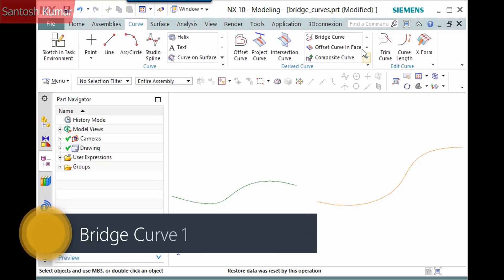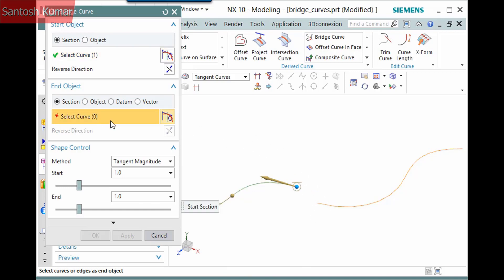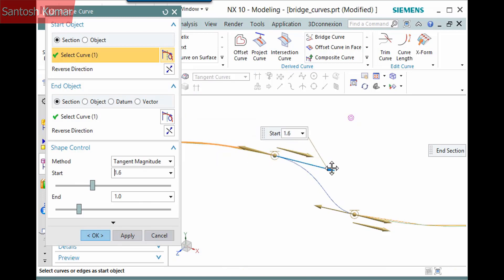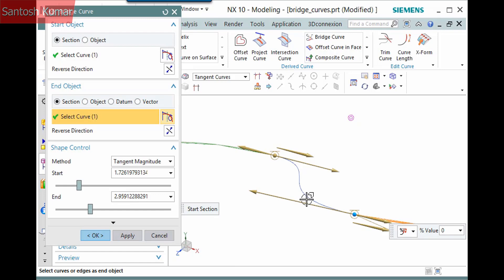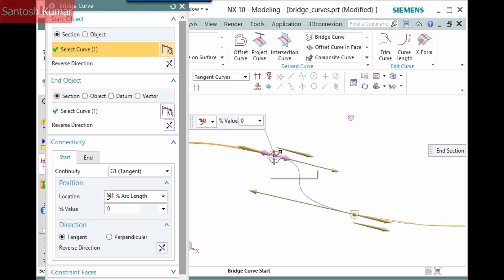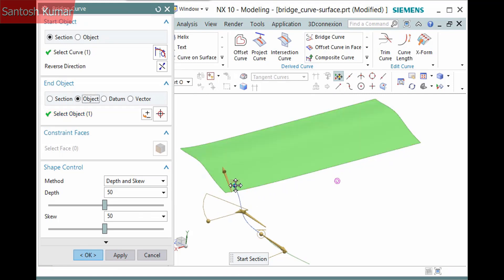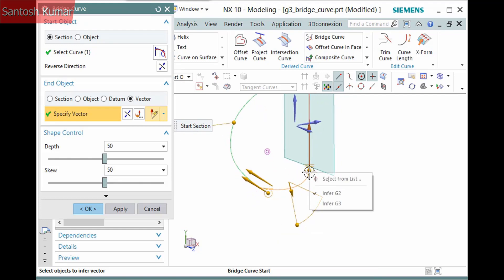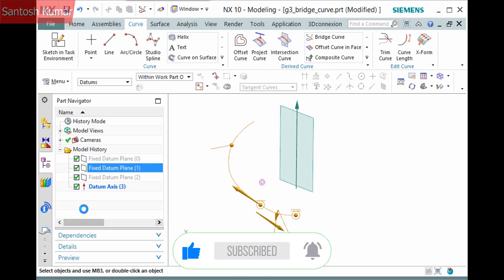NX 12.0 | SIEMENS | Walkthrough - BRIDGE CURVE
Topics Covered:
0:00 - Bridge Curve Intro
3:20 - Bridge Curve example